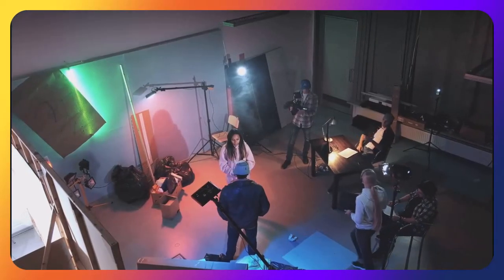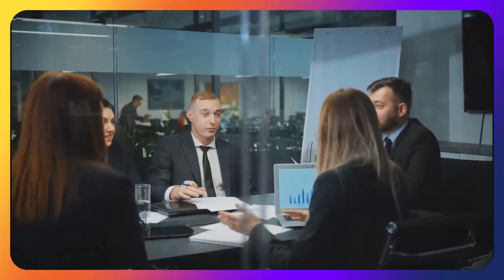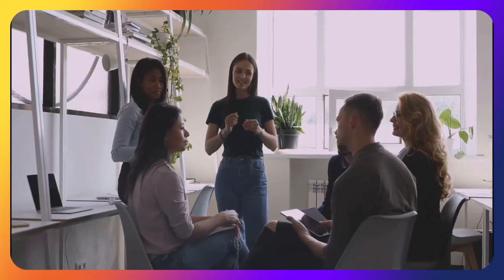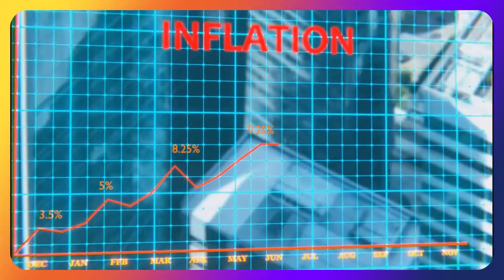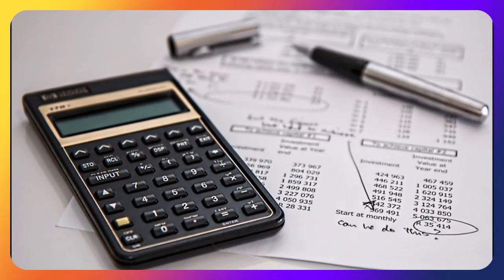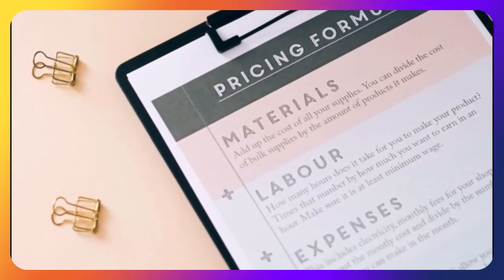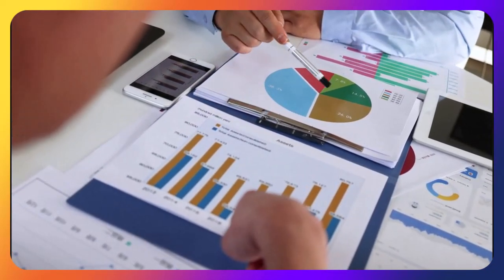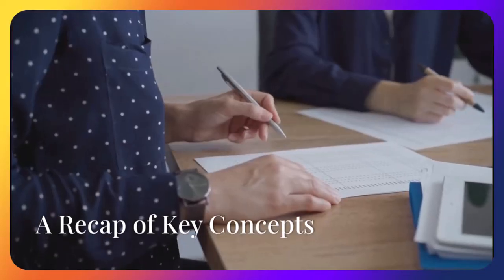Mastering Job Order Costing: A Deep Dive, Part 2 | Managerial Accounting